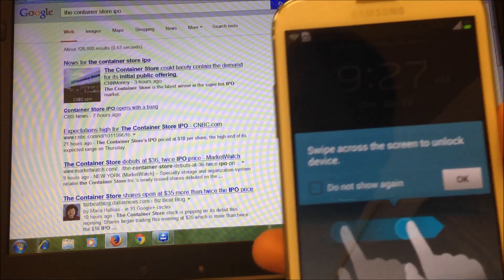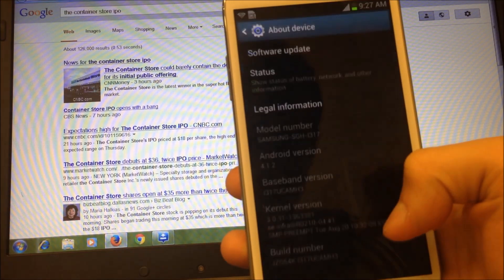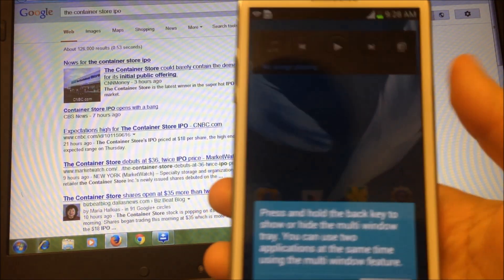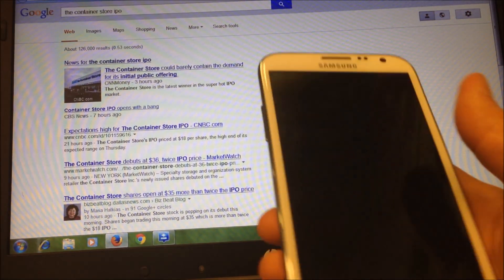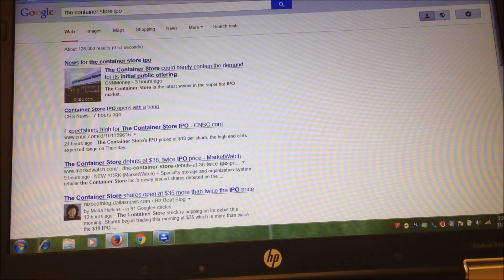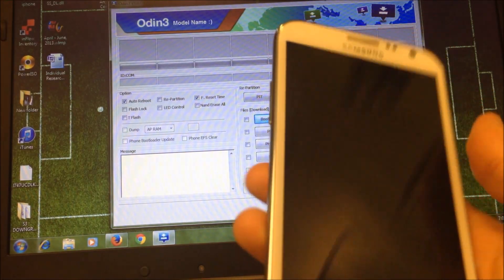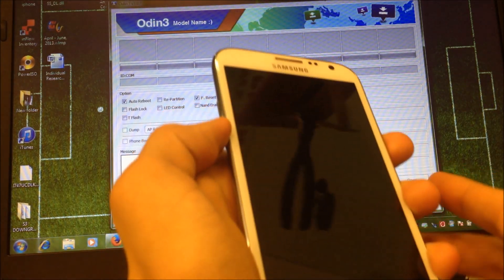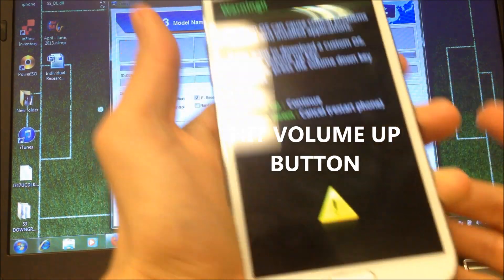How To Downgrade to 4.1.1 android on samsung S3 Note 2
to get ready to unlock
DO AT OWN RISK
This one is for t 999 s3 tmobile 4.1.1

stock versions of your device can be google but here some
get the right firmware for your model number!